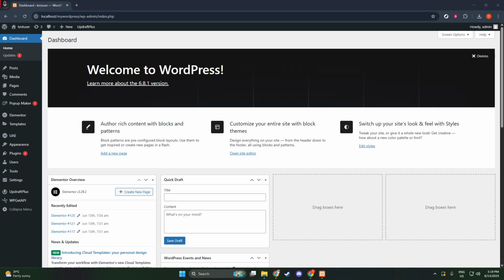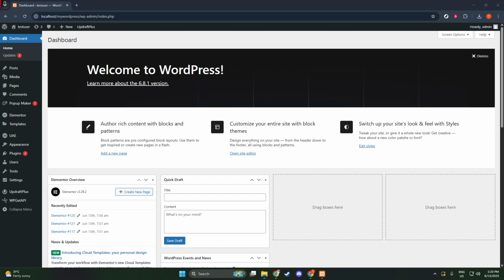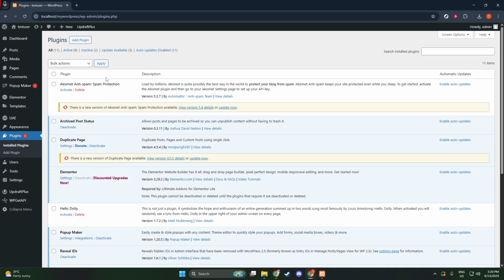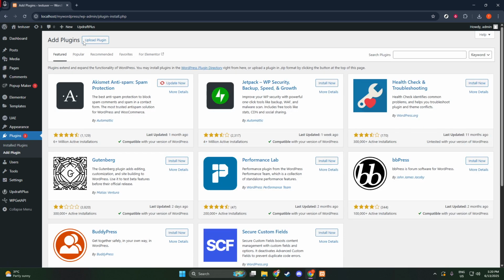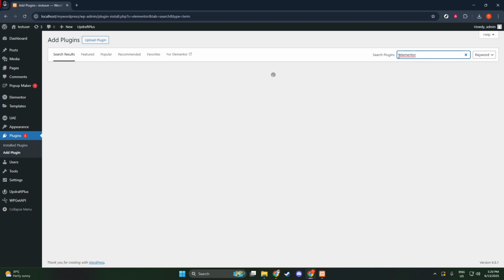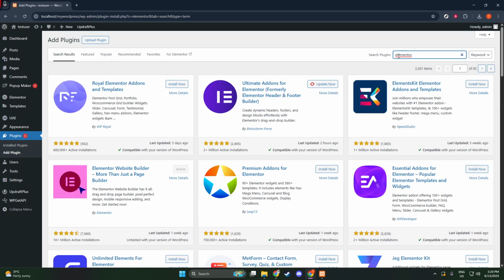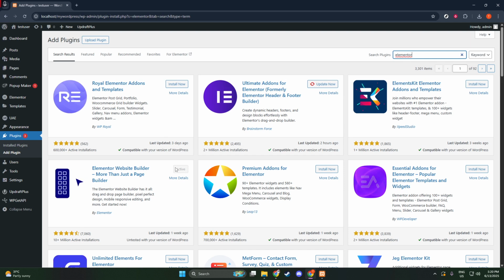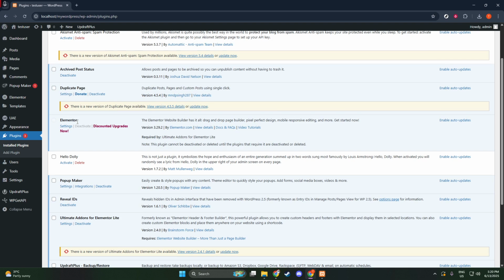How to Wordpress Elementor [2026 Full Guide]